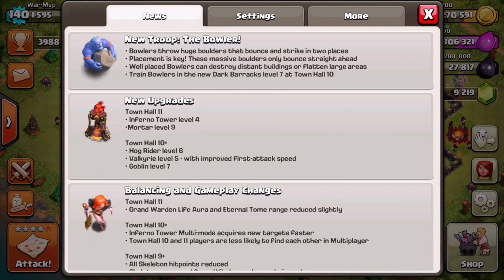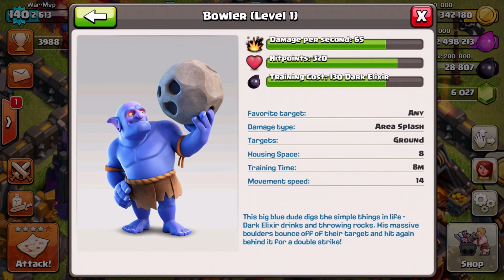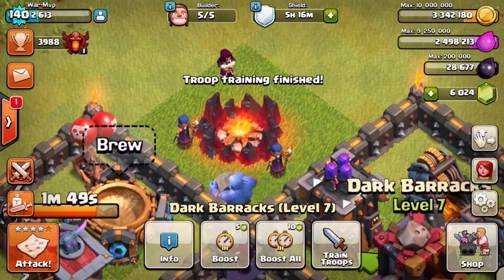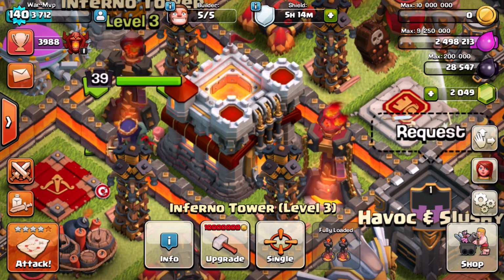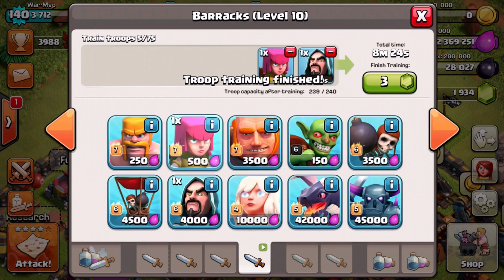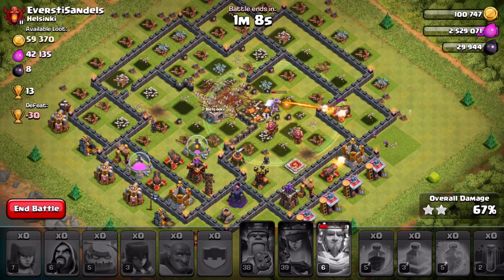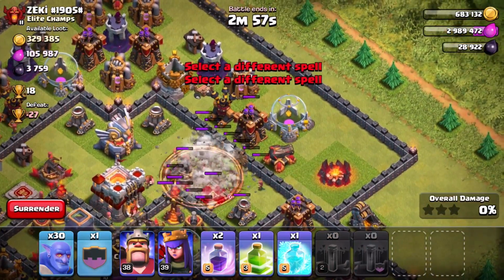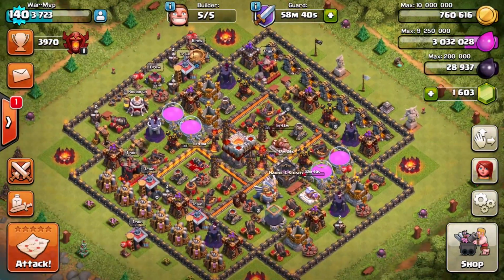Clash Of Clans - GEMMING NEW UPDATE! UNLOCKING BOWLER, MAX INFERNO LVL 4 (CoC Gemming Update 2016)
Clash of Clans & Royale Attack Commentary! W/Clash Royale Gameplay! Buying Max Level 3 Bowler Dark Troop, Max Level 5 Valkyrie, Inferno Tower Level 4, Mortar Level 9! Gemming Entire Update With 34,000 Gems! March Update 2016!

Clash Of Clans - "NEW!" BEST TOWN HALL 6 (TH6) HYBRID BASE w/2 Air Defenses | NEW Update 2016

Clash Of Clans - TOP 3 TH9 FARMING BASE 2016! "NEW UPDATE!" - CoC BEST TOWN HALL 9 DEFENSE 2016!

Clash Of Clans - "WORLDS FIRST LVL 11 CLAN!" WTF! THEY Broke THE GAME?! NEW 1ST LEVEL 11 CLAN 2016!

I offer, Clash of Clans Comedy strategies And Tactics as well as Town Hall Defense (Hybrid,Farming,Trophy,War) And ClashofClans New Update Ideas with Base Builds for TH5 TH6 TH7 TH8 And TH9 subscribe for more!!!

Developer: Supercell
Category: Games
Updated: Oct 22, 2015
Version: 7.200.19
Size: 53.6 MB
Rated 9+ for the following:
Compatibility: Requires iOS 5.5.1 or later. Compatible with iPhone, iPad, and iPod touch. This app is optimized for iPhone 5, iPhone 6, and iPhone 6 Plus.